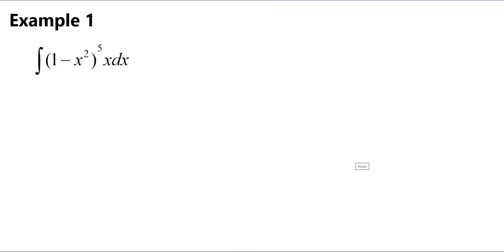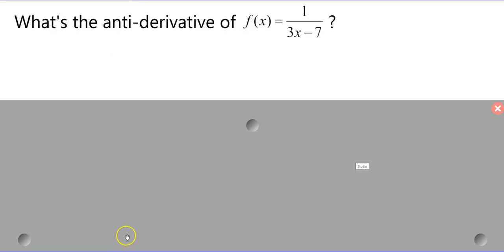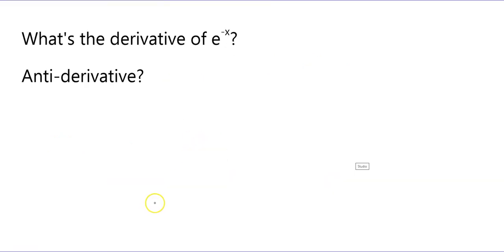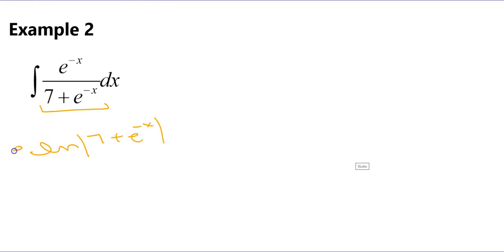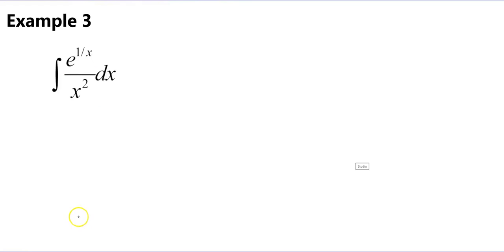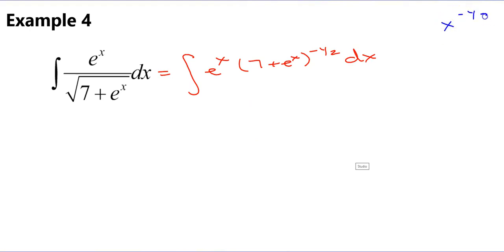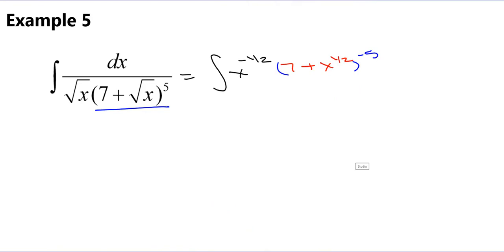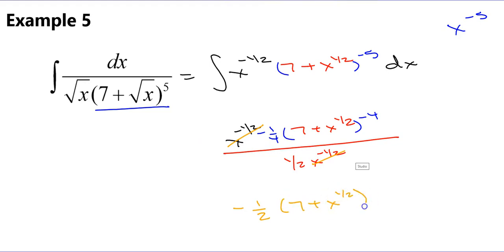Anti Chain 2